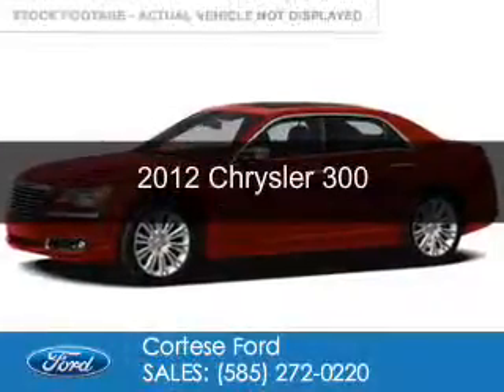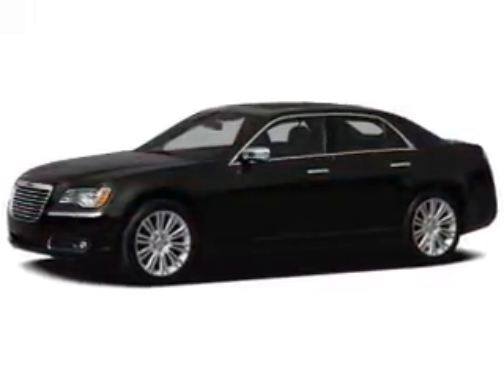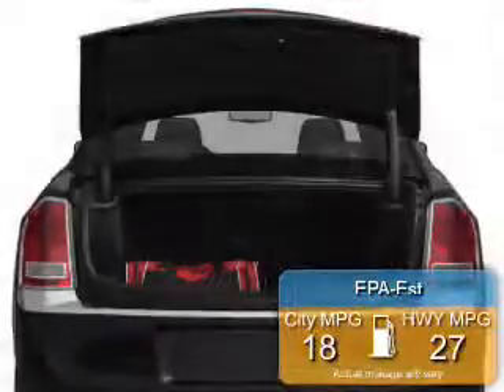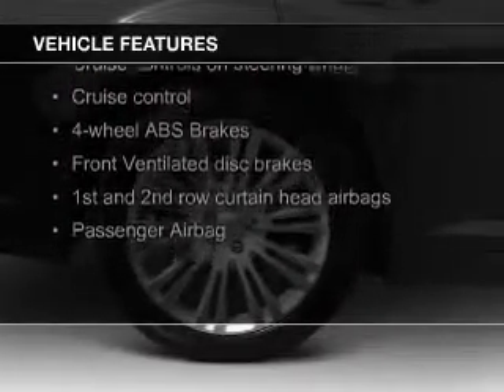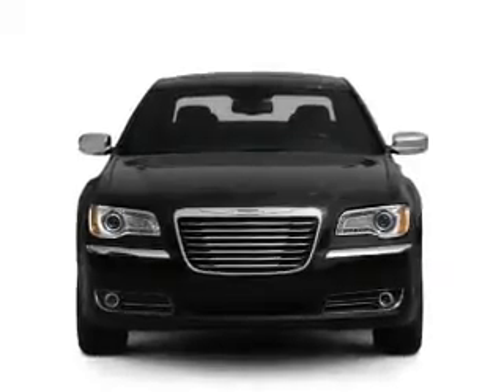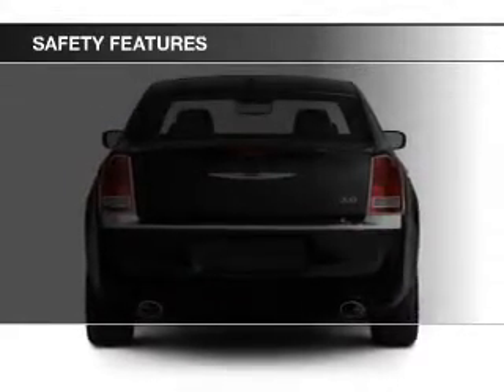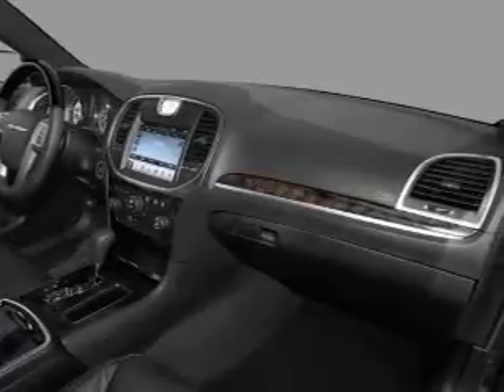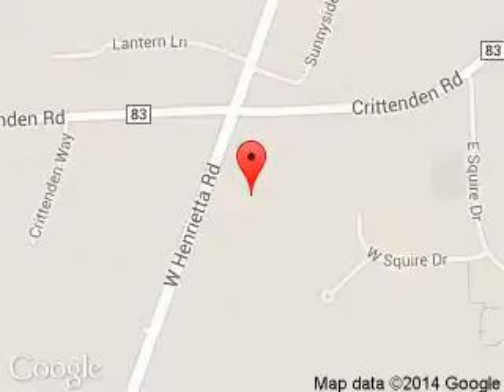2012 Chrysler 300 - Rochester NY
Phone:
Year: 2012
Make: Chrysler
Model: 300
Trim:
Engine: 3.6 liter 6 cylinder 24 valve
Transmission: Automatic
Color: Red
Mileage: 0
Address:
2440 W. Henrietta Rd.